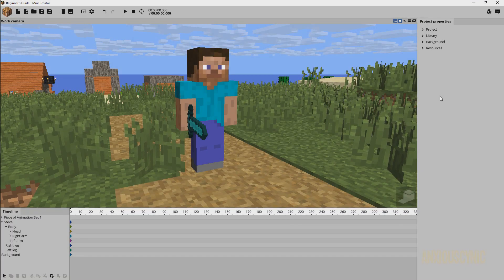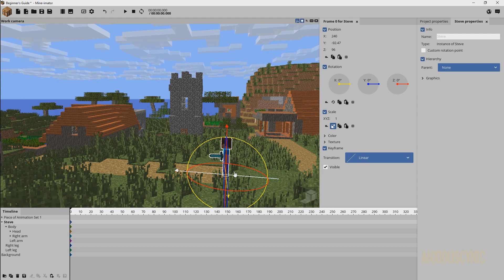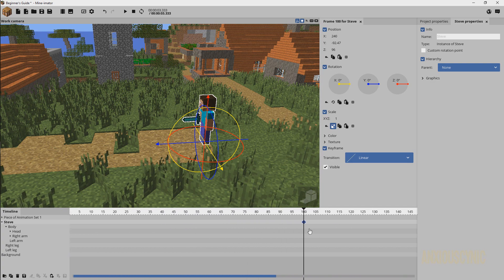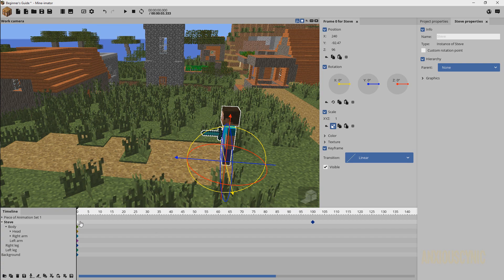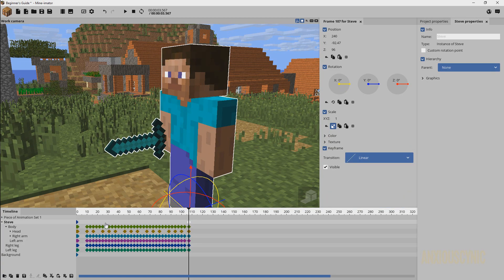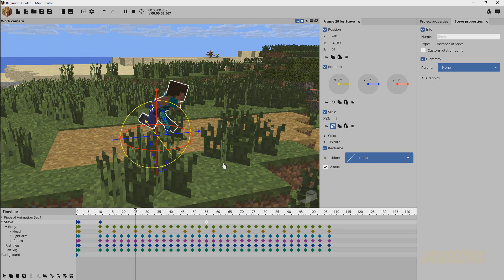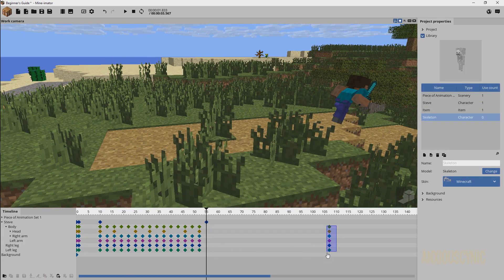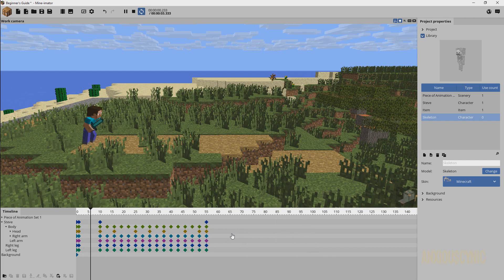Mine-imator Tutorial - How to Make Your Character Walk | Part 8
How to use the automatic walk and run cycles to make your character move around the scene!

In this tutorial you'll learn how to use the automatic walk cycle and automatic run cycle, as well as how to move your character and make them walk/run in your animation!